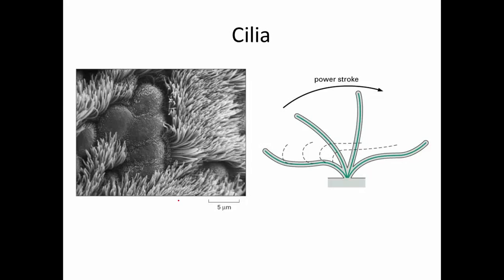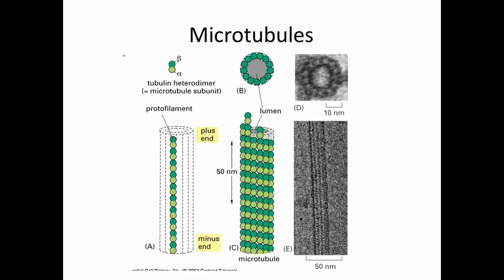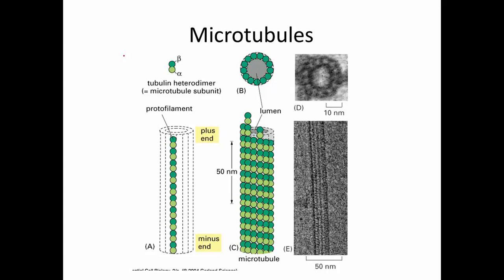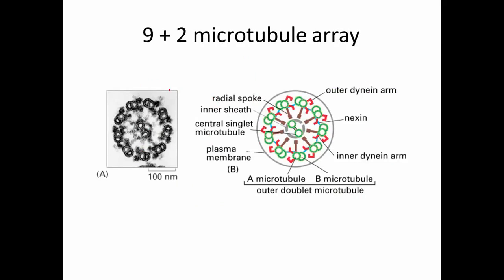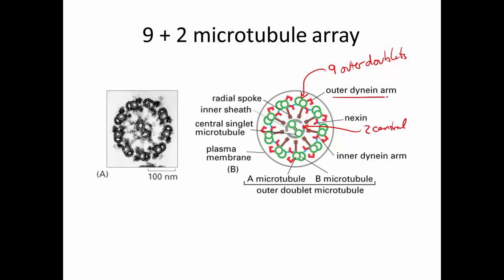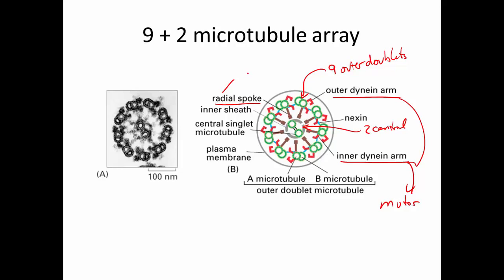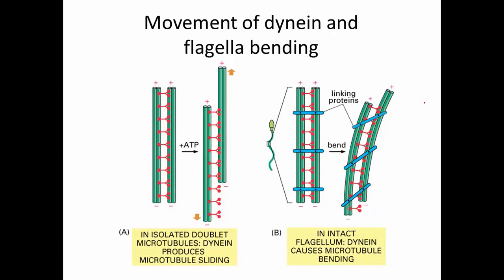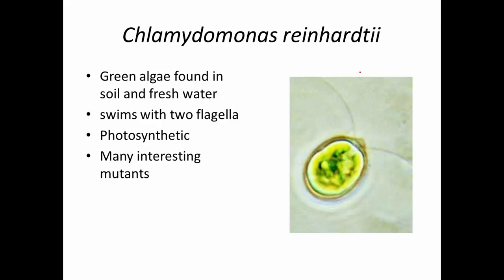Cell Lab Microtubule Based Motility